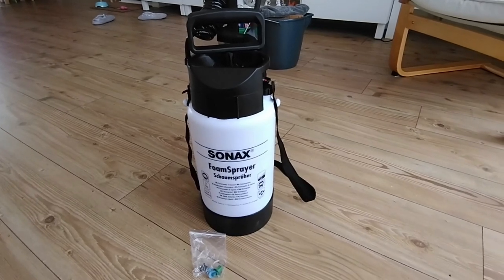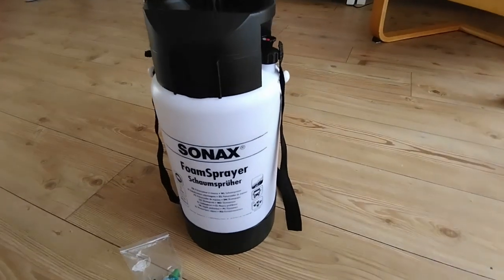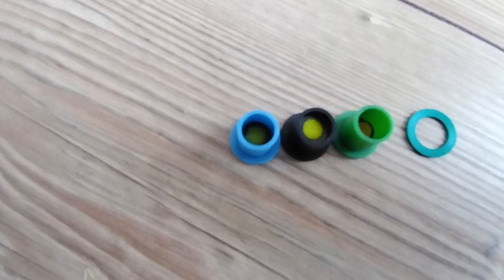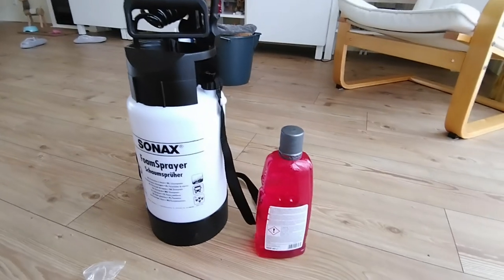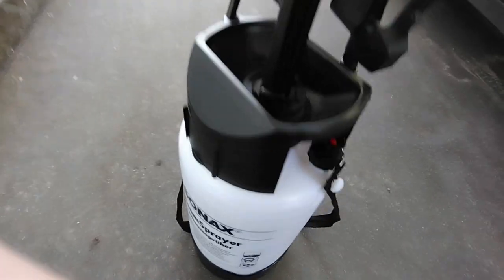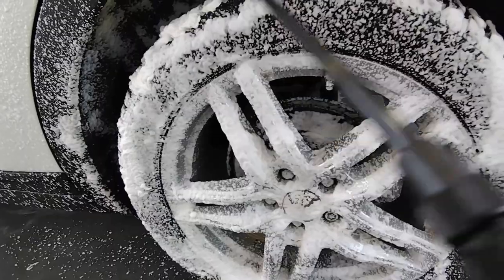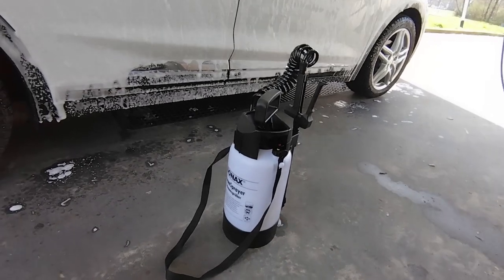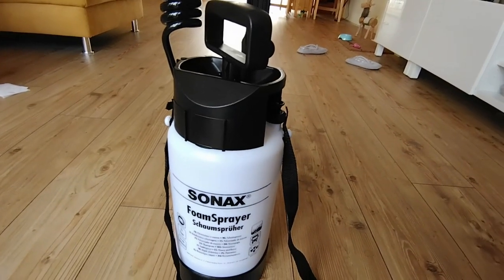My Sonax Foam Sprayer tips & review - Perfect portable alternative to pressure washer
Sonax Foam Sprayer 3 Liter (Amazon)

This portable snow foam sprayer is one of the best purchases I have made so far in my young car detailing journey! I wanted to share a video with the things I like and dislike about it. With a demonstration and my personal tips.

It produces great snow foam and you can bring your own shampoo to the car wash. Mix and match with different tips till you get the perfect foam. Go in between small spaces to clean everywhere!

It saves money in the long run for sure and you get better products on your car that only YOU select. not the people from the car wash company.

I purchased this device below on Amazon and have been using it for half a year now. Do you also use a portable snow foam sprayer or a different type of pre-wash?